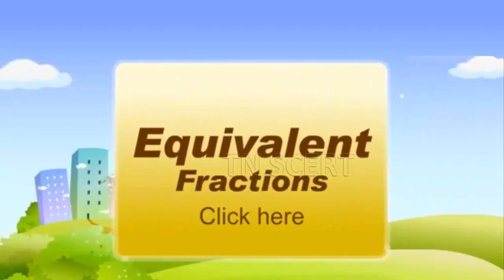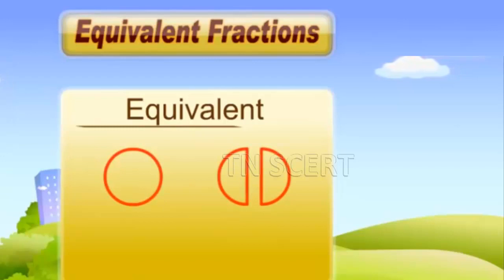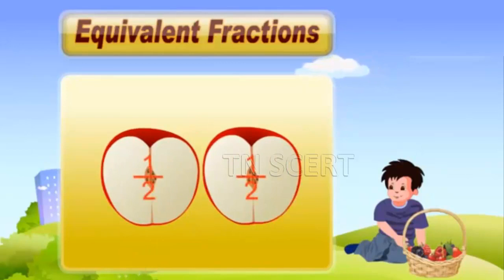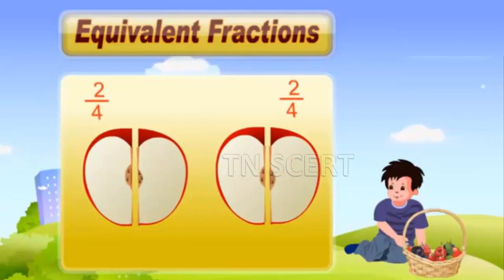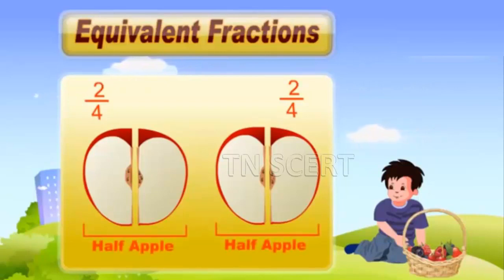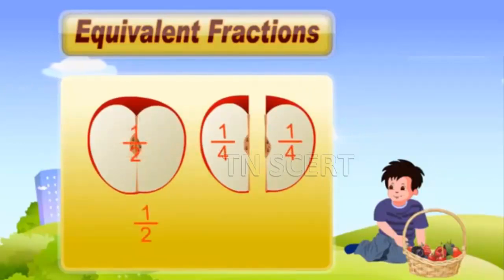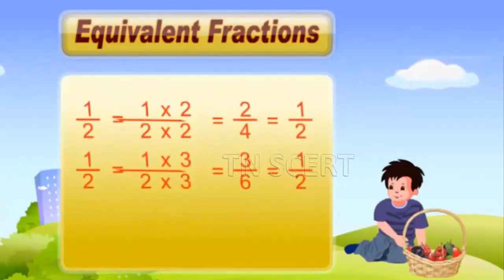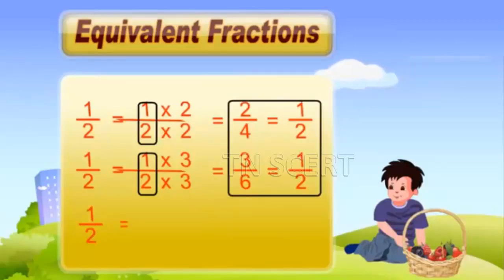maths unit 6